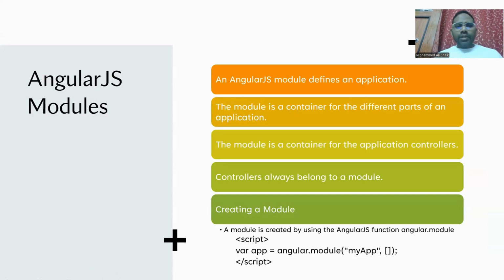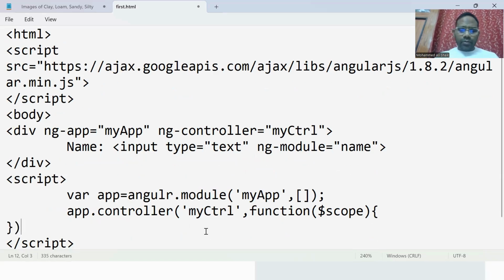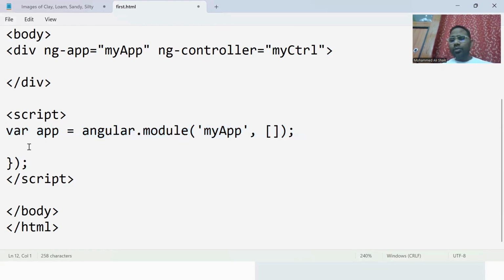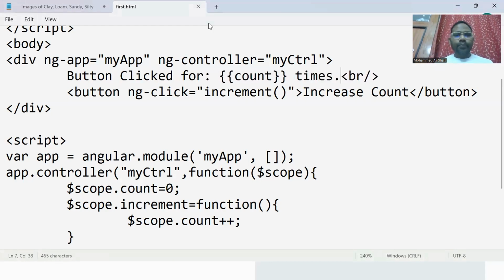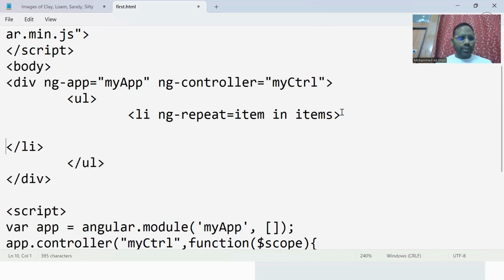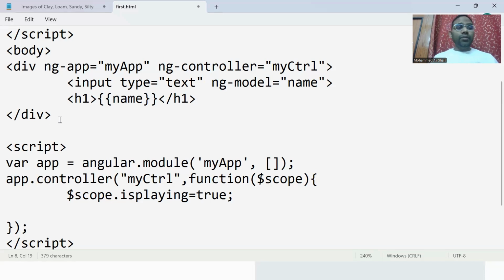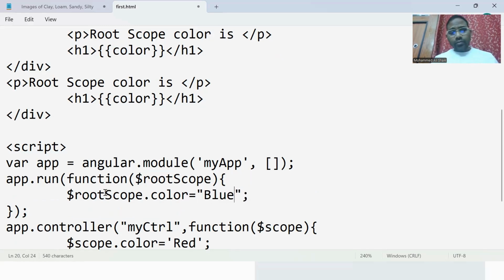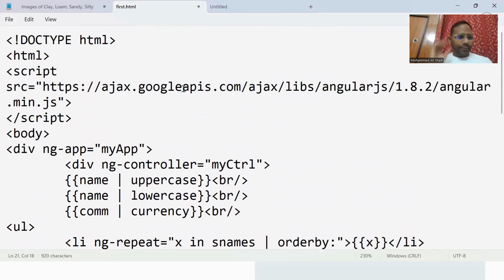03 Angular JS: Model, Data Binding, Controllers, Scopes, Filters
Angular JS: Model, Data Binding, Controllers, Scopes, Filters

Welcome to my in-depth tutorial on AngularJS! In this video, we'll dive into the core concepts of AngularJS that are essential for any web developer to master. We'll cover:

Model: Understanding how AngularJS models work to handle data and keep it in sync with your views.

Data Binding: Learn the magic of two-way data binding in AngularJS that simplifies the synchronization process between the model and the view.

Controllers: Discover how AngularJS controllers operate to handle user input and interact with data models.

Scopes: Explore AngularJS scopes and how they provide the context for expression evaluation, enabling communication between the view and the controller.

Filters: See how AngularJS filters can be used to format data displayed to users and how they can be applied to expressions within your views.

Whether you're a beginner or looking to brush up on your AngularJS skills, this video will provide you with a comprehensive understanding of these fundamental concepts.